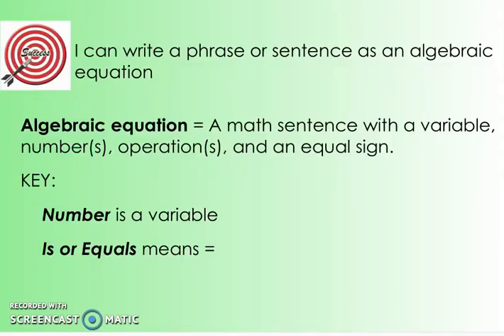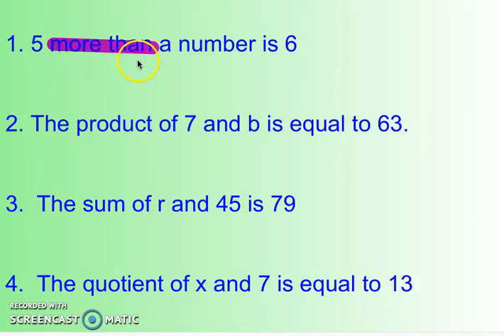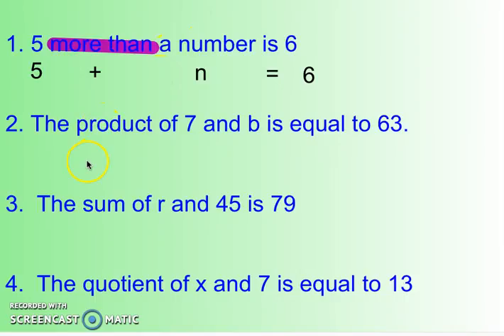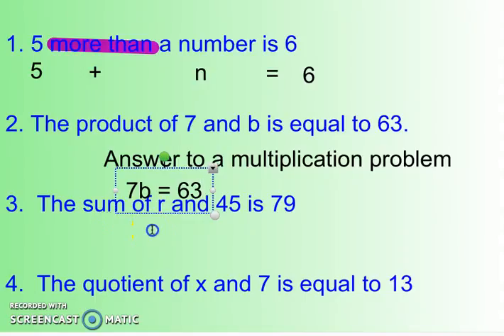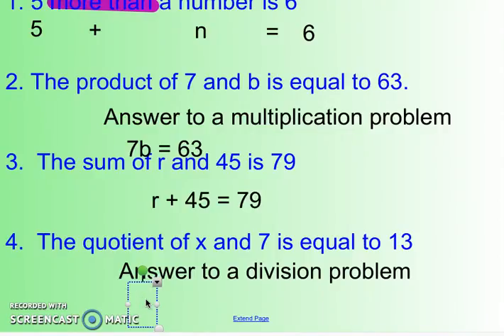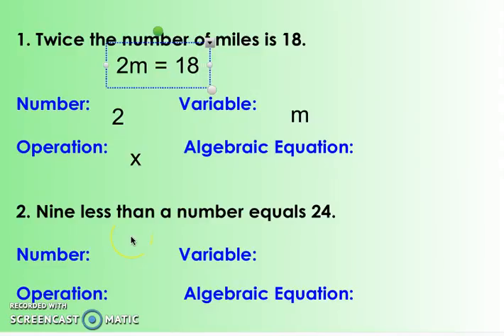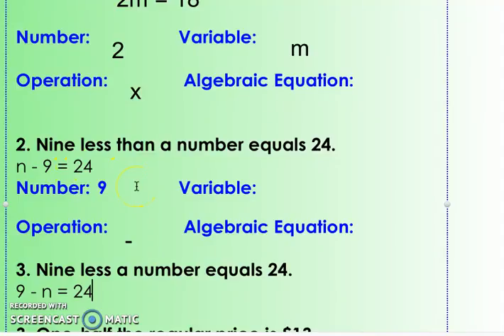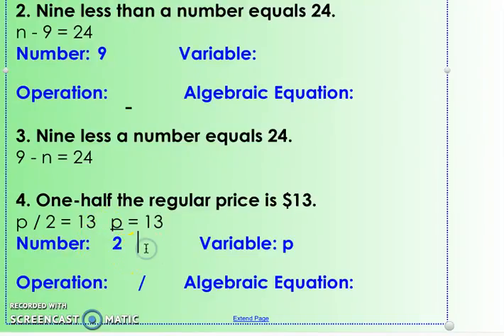Algebraic Expressions and Equations C